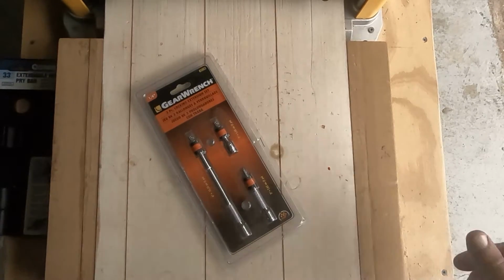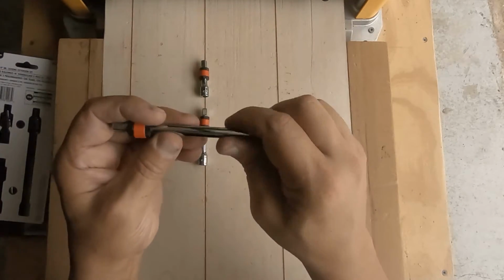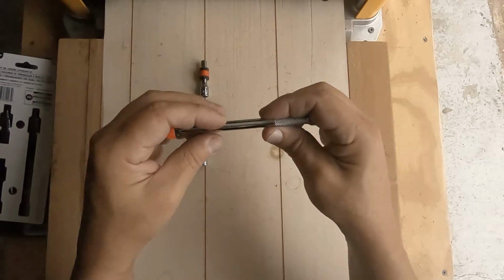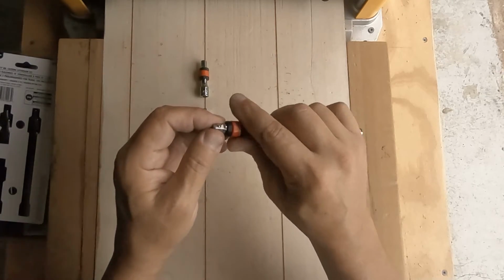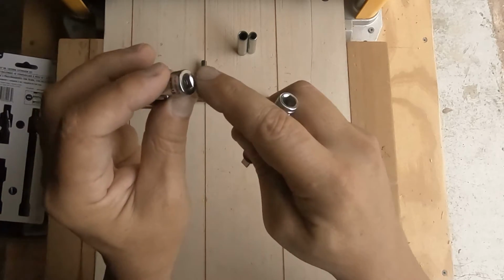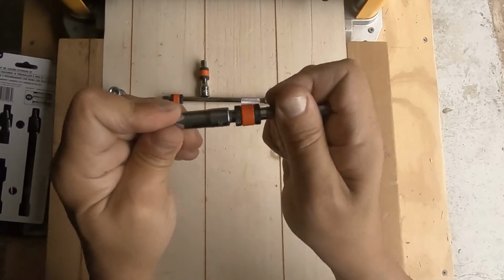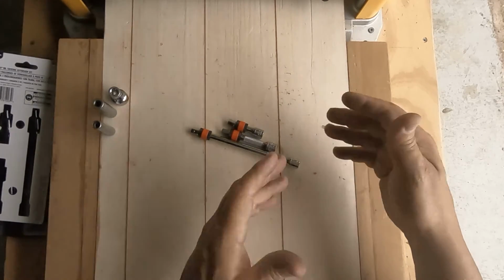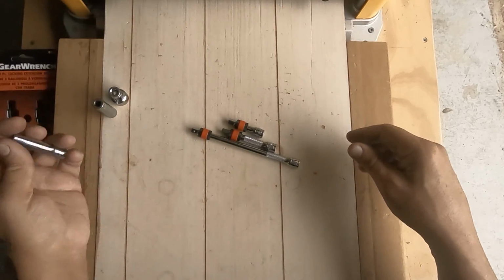Review of the GearWrench 3pc. 1/4 locking Extension Set P/N 81003.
My thoughts on the Gear Wrench 1/4in 1/4 locking Extension Set P/N 81003.
GearWrench 1/4" locking extension set
GearWrench 1/4" drive Locking Ext. 15"